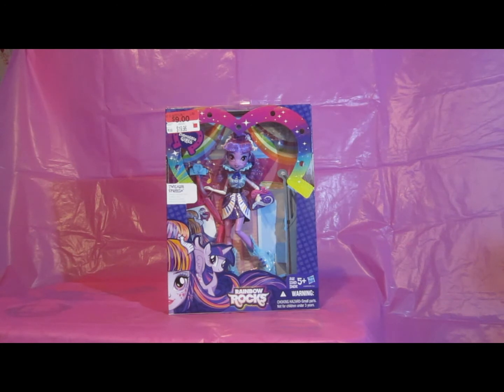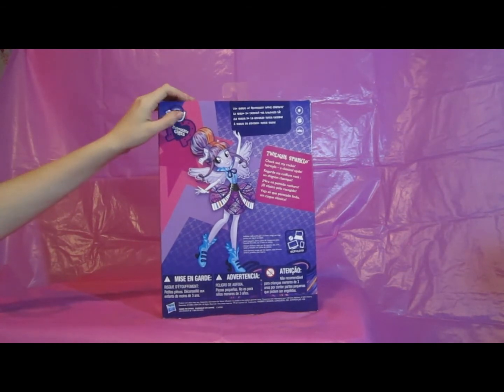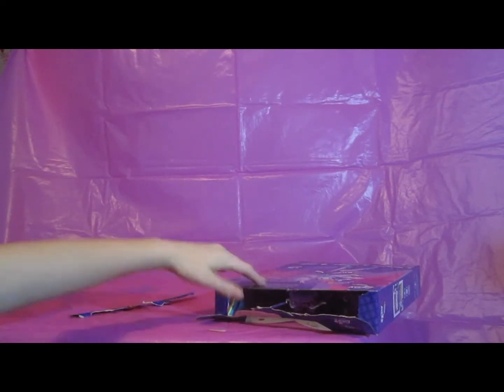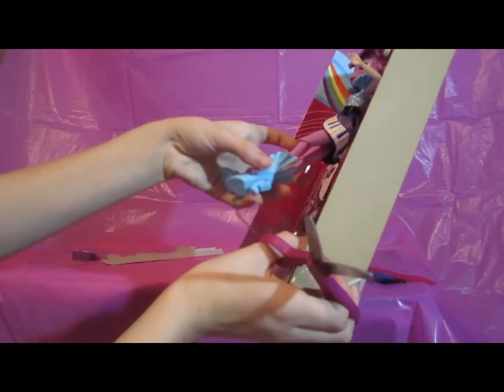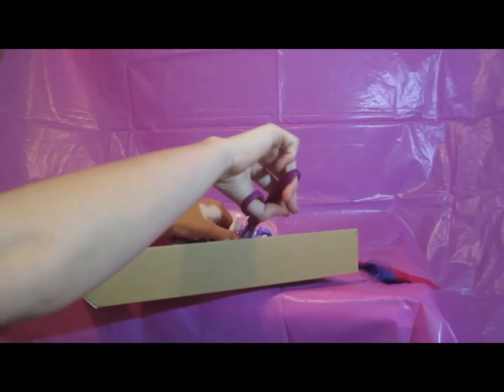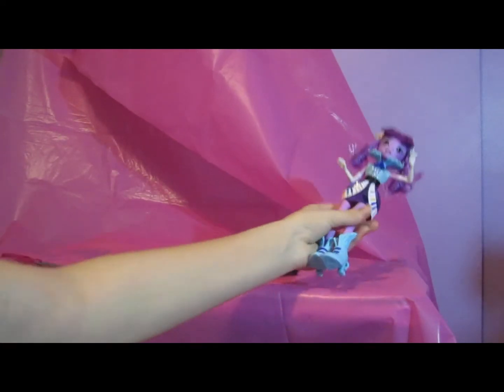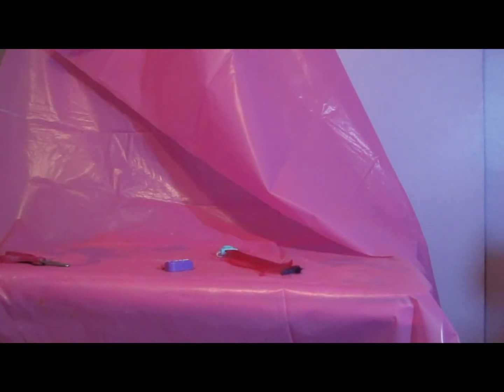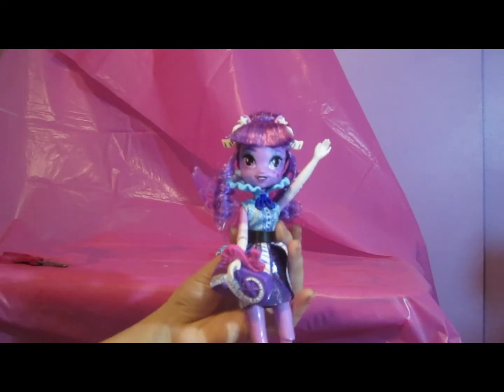My Little Pony Equestria Girls Rockin' Hairstyle Twilight Review!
Today we review the MLP EQG Rockin' Harstyle Twilight Sparkle doll!